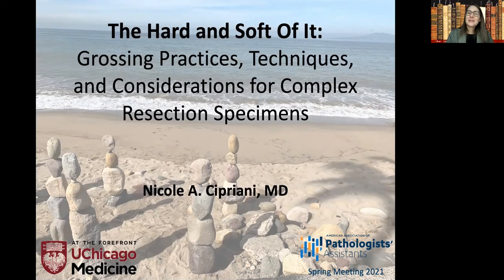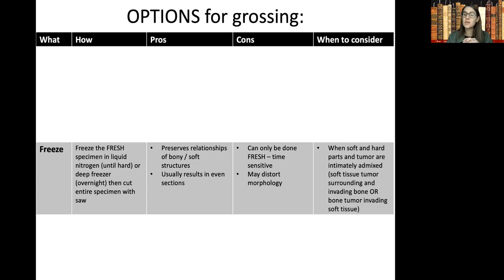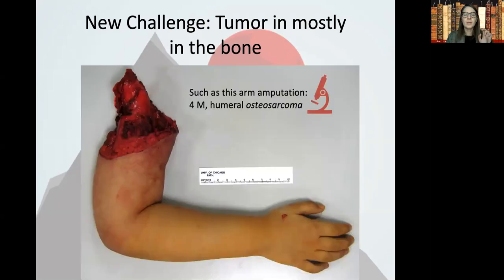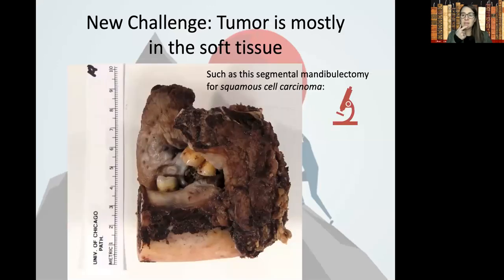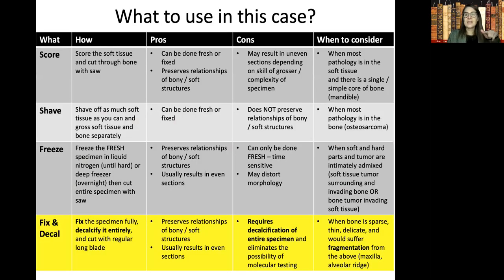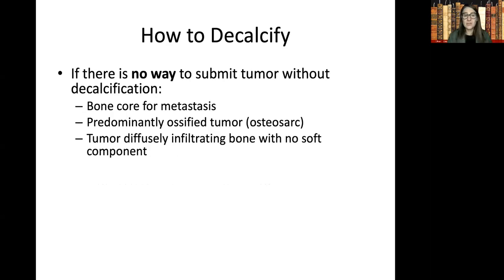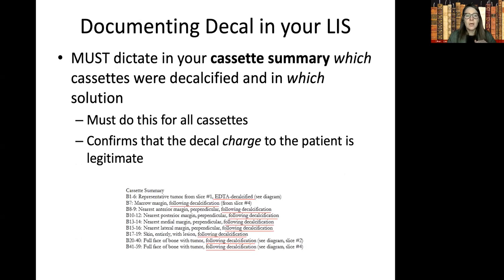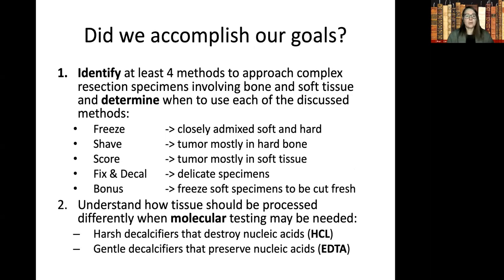Cipriani AAPA 2021 BST Grossing